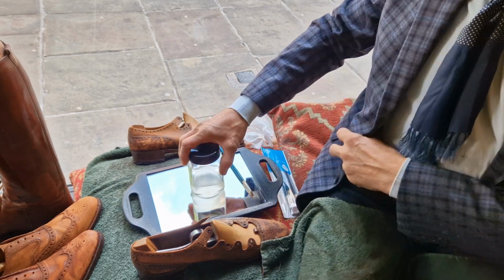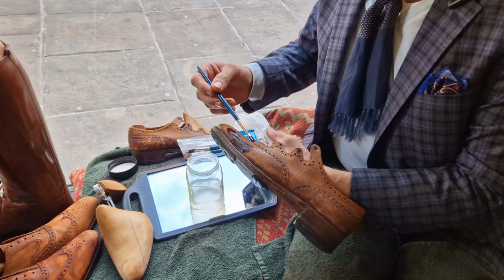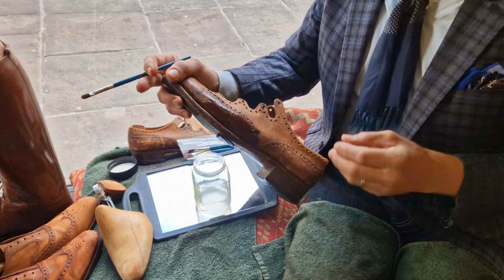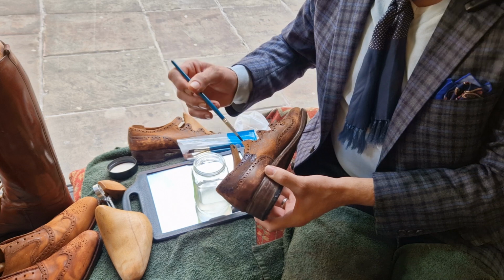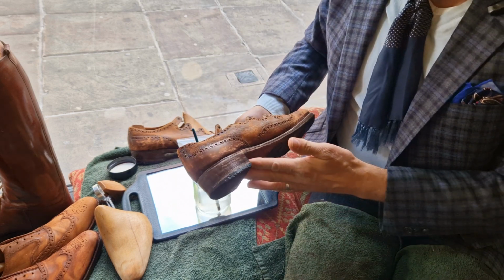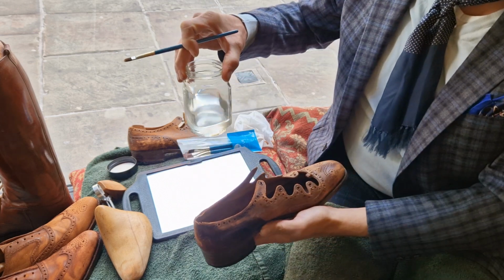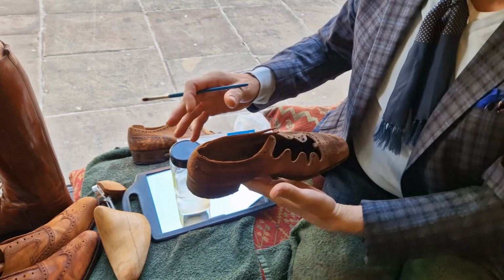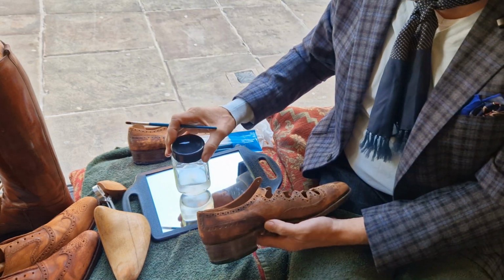Pt. 4: Treating Red Rot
Applying Klucel G solution to complete shoes.